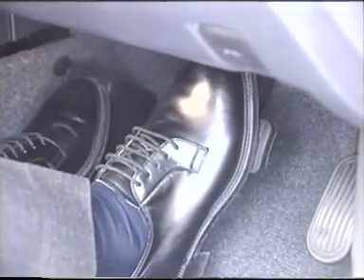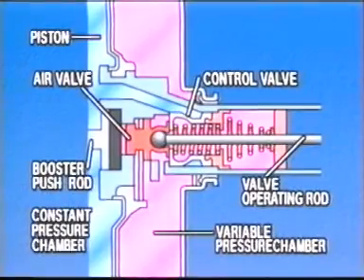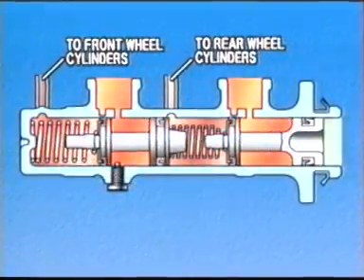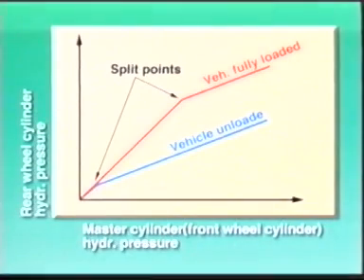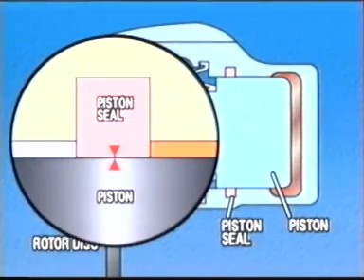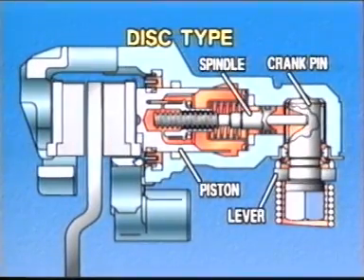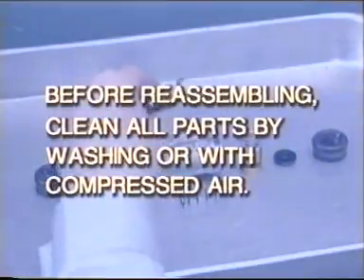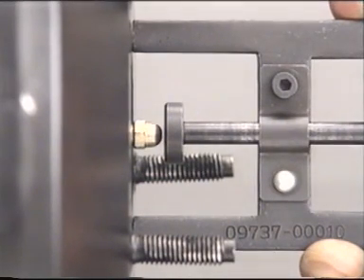Toyota service training - brake system